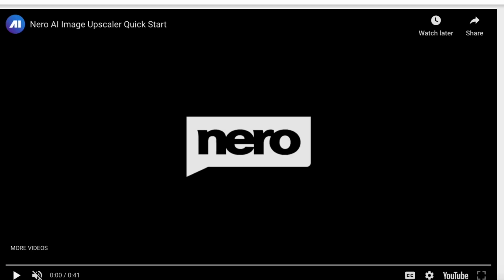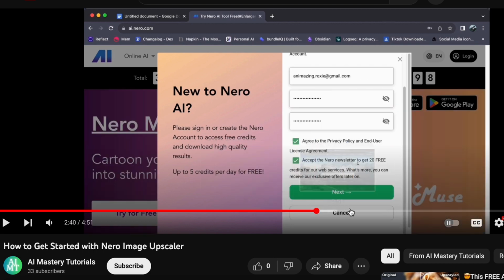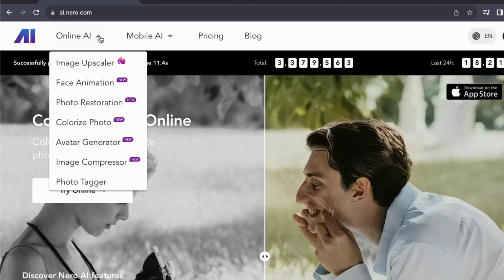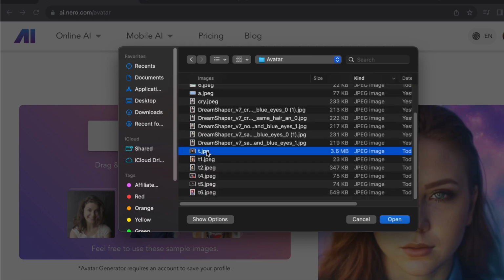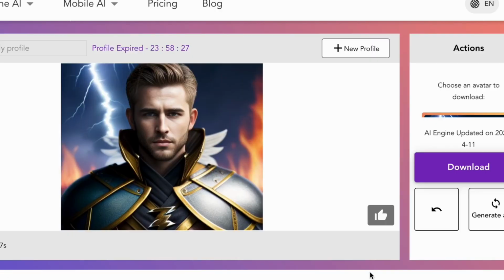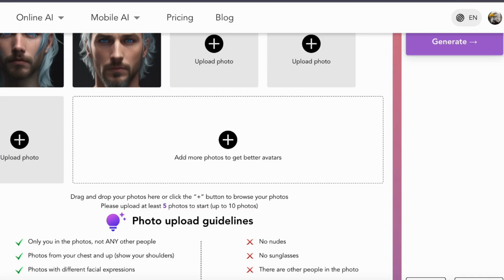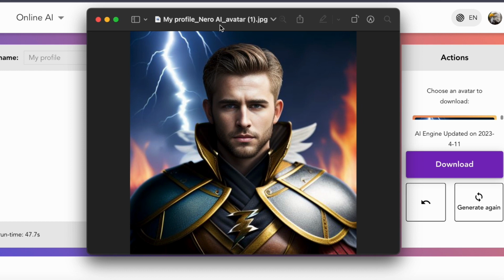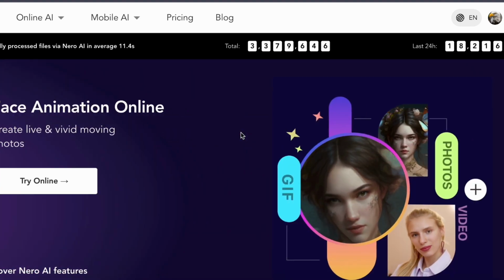How to Create an Avatar for FREE Using AI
In this video, I'll show you How to Create an Avatar for FREE Using AI.

In this video, I'll show you How to Create an Avatar for FREE Using AI. Are you ready to create your own custom avatar for free using the power of AI? Look no further! In this tutorial, we'll guide you through the process of crafting a personalized avatar that represents you or your brand.

Discover user-friendly AI tools that make avatar creation a breeze, and learn how to customize every aspect, from facial features to clothing and accessories. We'll provide step-by-step instructions to help you unleash your creativity and design a unique avatar that stands out.

Whether you're a gamer, content creator, or simply looking to add a personal touch to your online presence, this tutorial will empower you to create stunning avatars with ease. Join us on this journey to digital self-expression and click play to start designing your free AI-generated avatar today!